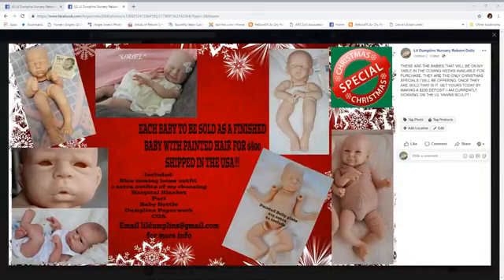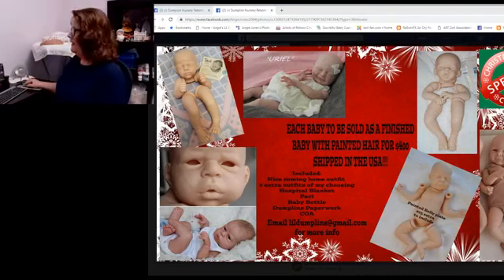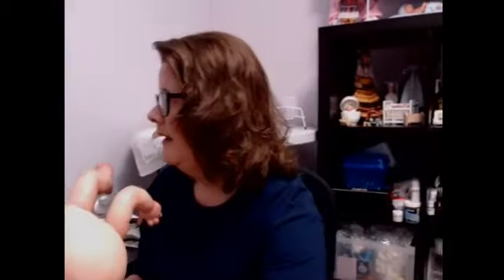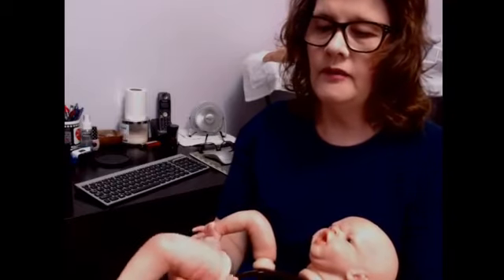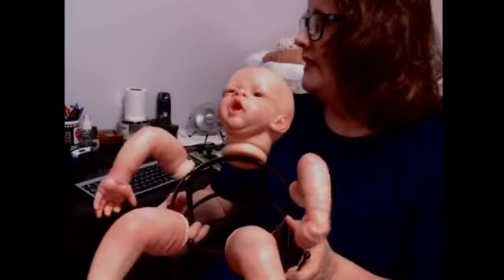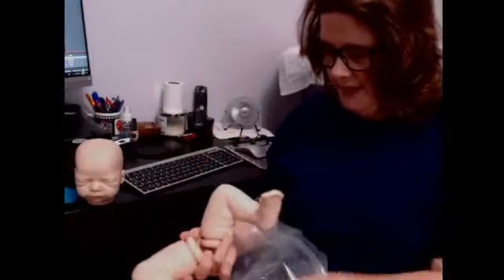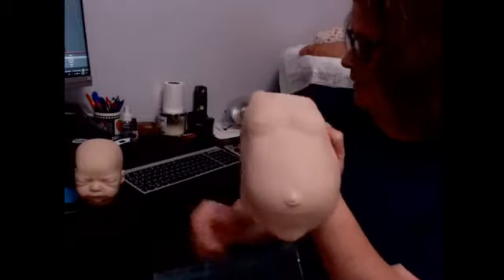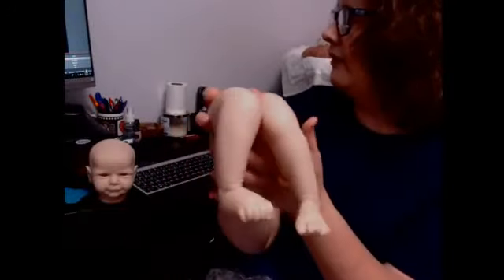Christmas Special kits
In this video I show the kits from which I will be making the 2018 Christmas Special babies for sale.  Once they are sold there will be no more special pricing babies offered this season.